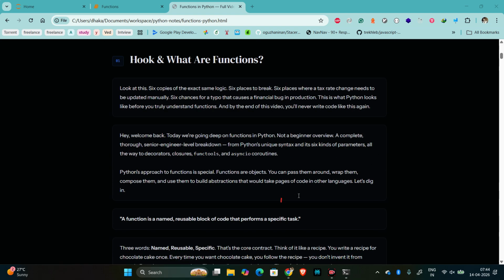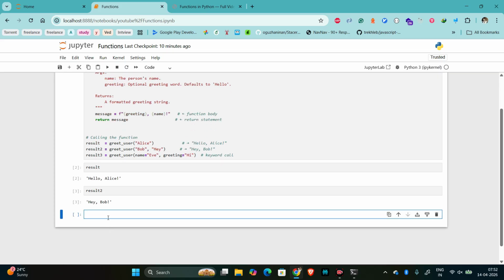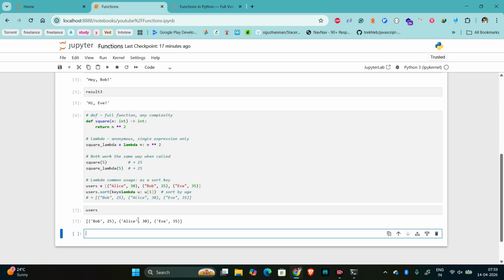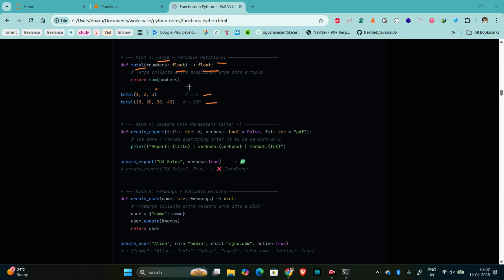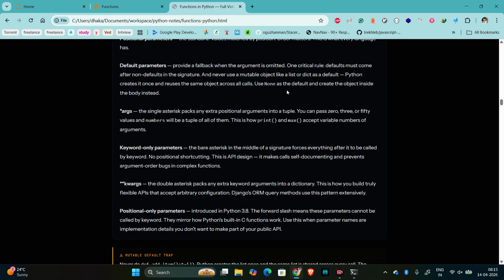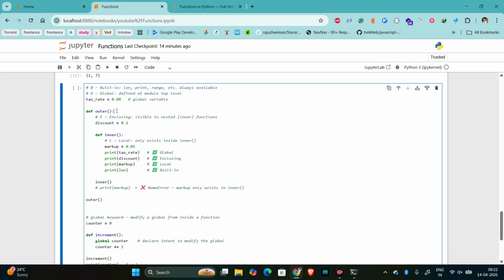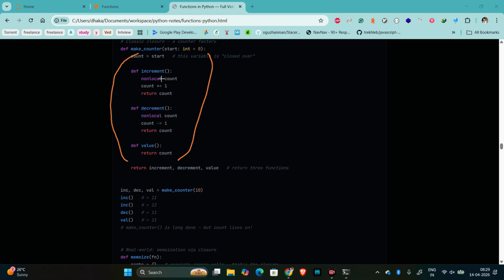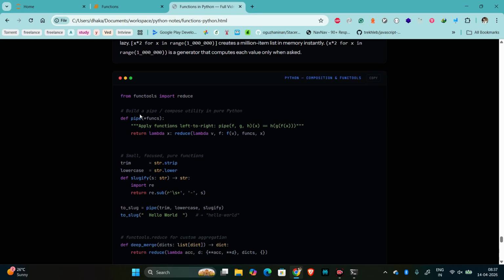Master Python Functions: Build Reusable, Modular & Clean Code (Data Science Masterclass)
Are you still copying and pasting the same blocks of code across your Python projects? You need to stop! This video is your complete visual guide to mastering Python Functions and transforming your development workflow. In this masterclass from Amit Dhakad AI, we break down how to stop writing messy, repetitive code and start building modular, clean, and truly reusable code, specifically for data science and AI applications.

Building scalable machine learning models or data pipelines is impossible without strong modularity. We will visually move from 'Before' to 'After,' showing you how a single, well-defined function (def process_data(data):) replaces multiple duplicate code blocks. This isn’t just basic syntax; it’s a professional strategy for code maintainability and team collaboration.

📌 What You Will Learn in This AI Education Masterclass:

The Syntax: Understanding function definition (def), naming best practices, parameters ((inputs)), and return statements (returns).

Visual Modularization: How functions act as clean "blueprints" or defined components (just like the visual model in the thumbnail!).

Data Science Use Cases: Scaling feature data, normalizing pixels, and transforming data for predictions (we use the actual ML example from the lesson notes).

Avoiding Repetition: The key to eliminating spaghetti code by focusing on single-responsibility functions.

Advanced Concept: Generator Expressions (as a pro-tip for saving RAM) is mentioned at the end of the script, so don’t forget to add it to the description if you explain it.